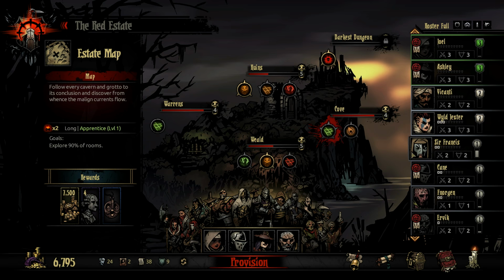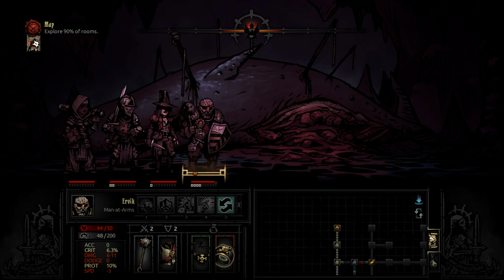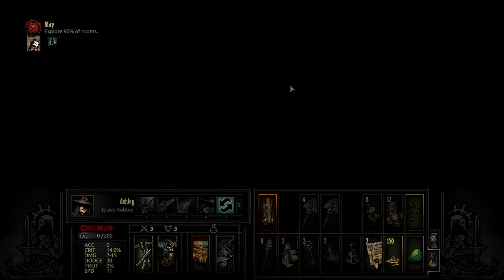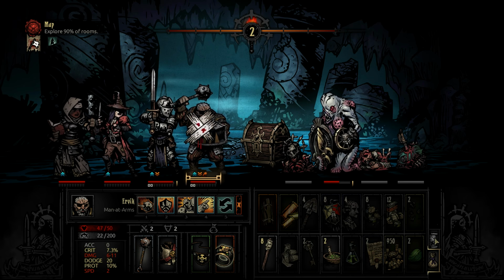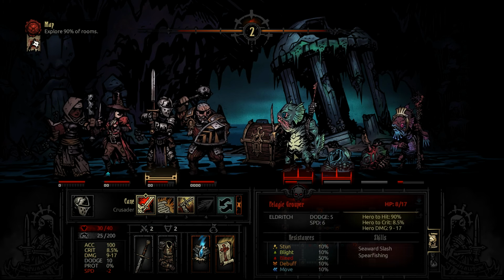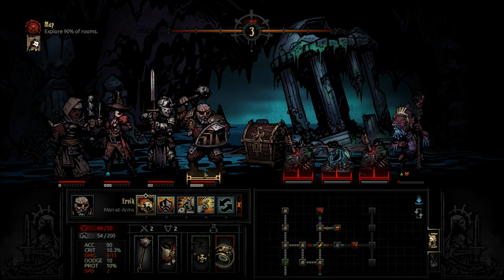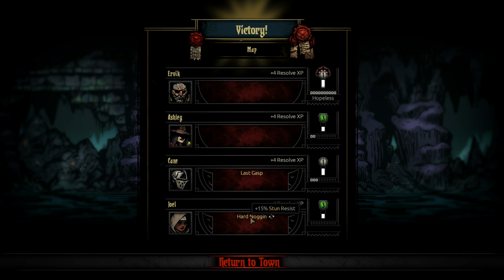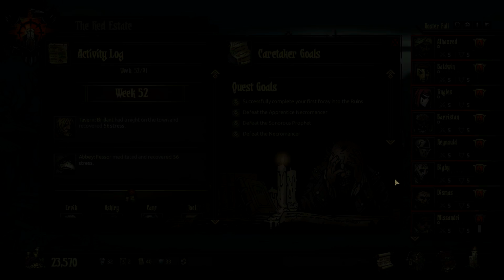Darkest Dungeon Let's Roll Play NG+ Part 49 - Helping Hand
2:08 Ashley and Joel had graciously set aside their pride in order to lead a group of new recruits into the Cove to show them the ropes. Many lessons needed to be taught.

3:40 Hopefully the Grave Robber can teach Ervik a thing or two about avoiding traps.

15:40 How to spot a false wall, and how to loot the treasure behind it. Things not often taught on the battlefield, but valuable none-the-less down here.

28:11 Ways to pintpoint an enemy's weakpoints. Even a pin prick can turn the tide, as long as it's well placed.

31:04 Many lessons had been learned, but how to avoid a tentacle wasn't one of them.

Darkest Dungeon is a challenging gothic roguelike RPG about the psychological stresses of adventuring in which you will lead a band of heroes on a perilous side-scrolling descent, dealing with a prodigious number of threats to their bodily health, and worse, a relentless assault on their mental fortitude! Five hundred feet below the earth you will not only fight unimaginable foes, but famine, disease, and the stress of the ever-encroaching dark. Darkest Dungeon focuses on the humanity and psychological vulnerability of the heroes and asks: What emotional toll does a life of adventure take?

Darkest Dungeon's development began in May 2013 and the game was formally announced with the "Terror and Madness" trailer in October 2013. A successful Kickstarter campaign was run in February 2014, earning over $313,337 from approximately 10,000 backers. Darkest Dungeon was first exhibited to the public at PAX East and then PAX Prime 2014. Early Access was released on Steam on Feb 3rd, where it remained #1 worldwide top seller for 7 days. Full PC/Mac release is targeted for October 2015, with PS4 and Vita confirmed to follow.  Original score by Stuart Chatwood, composer for eight "Prince of Persia" games and founding member of multi-platinum Canadian rock band "The Tea Party."